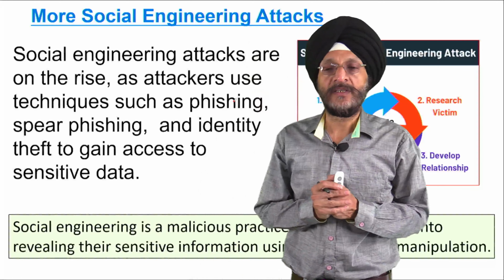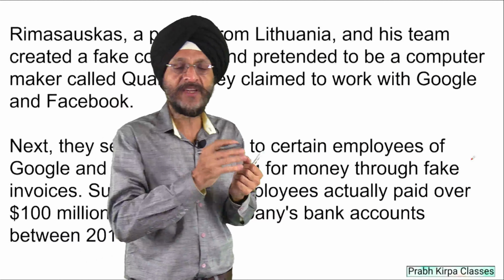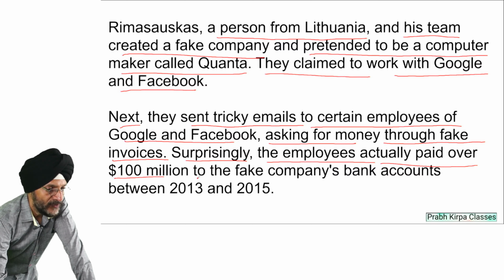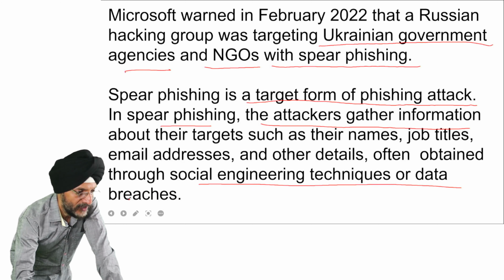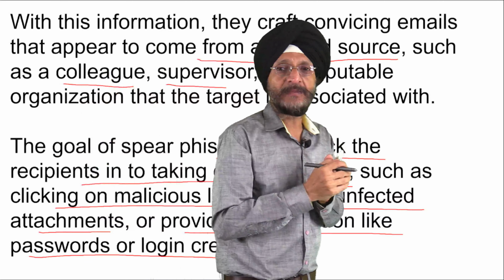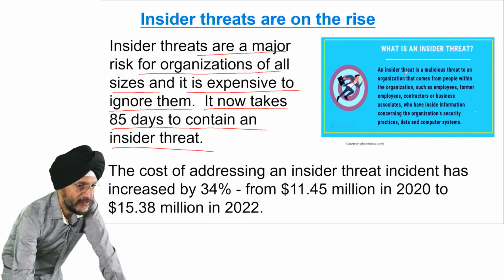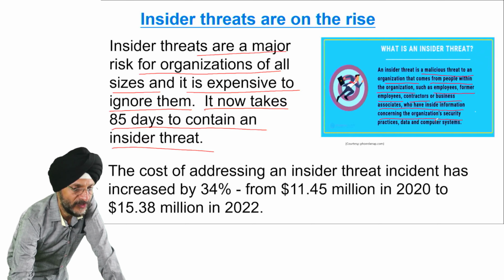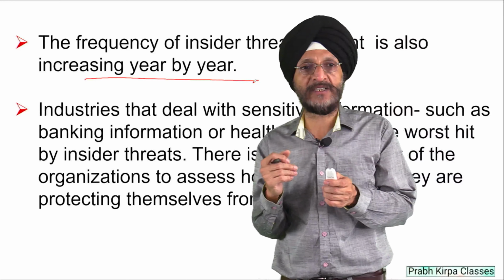Social Engineering Attacks, Insider Threats, Cloud based cyberattacks